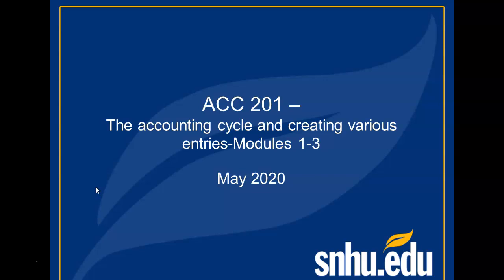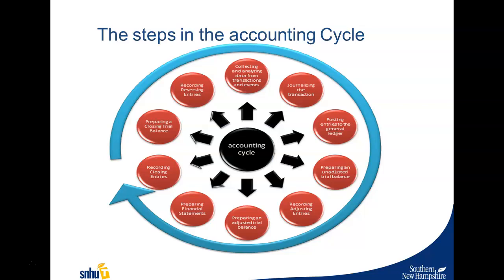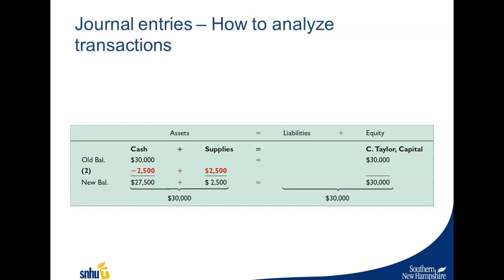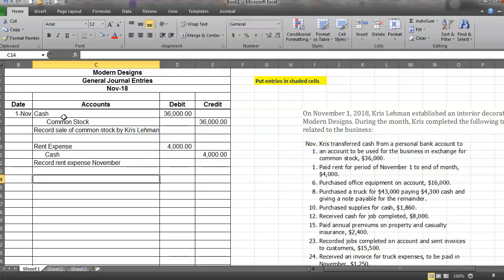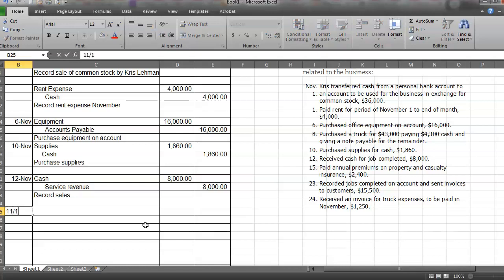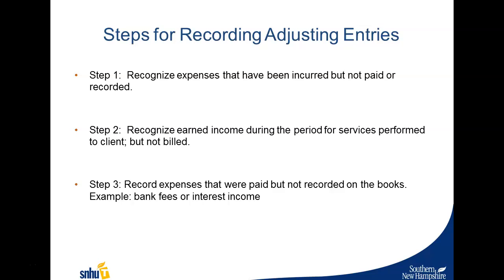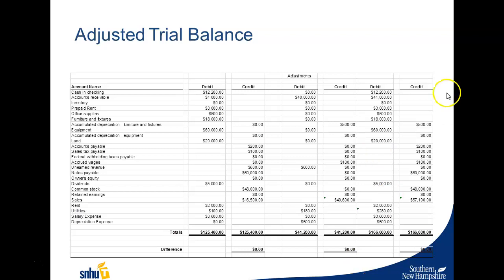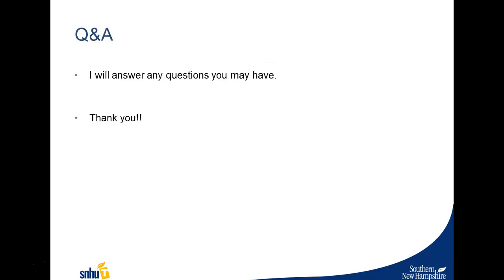ACC 201 Module 1-3 Overview Financial accounting